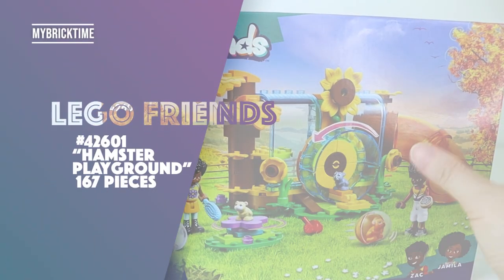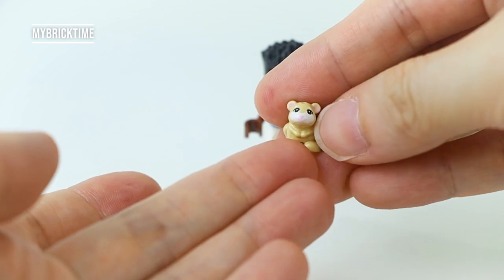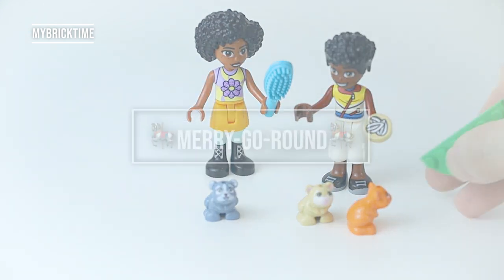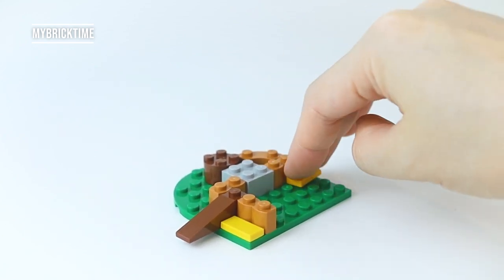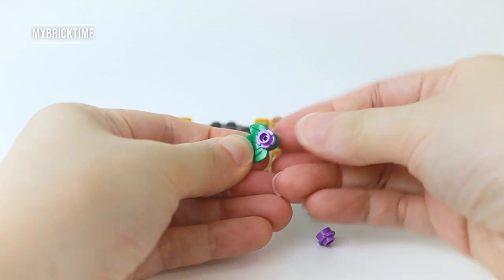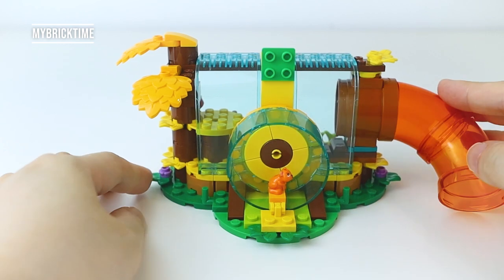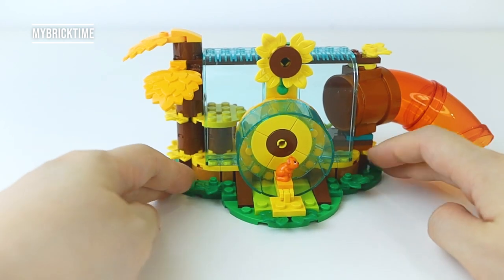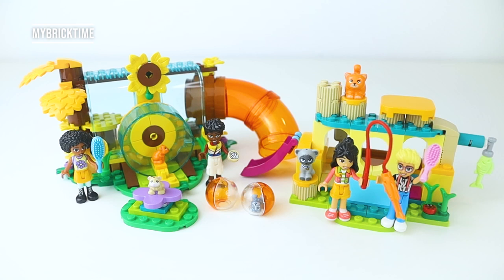LEGO Friends Exercise HARD with HAMSTERS !! Zac & Jamila runs Hamsters🐹🛝Playground | Build & Review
This video features a buildable hamsters playground, 2 mini-dolls (Zac & Jamila) & 3 animal characters (Jellybean, Nibbler & Cheeky) !! A lot of greeneries and a lot of autumn yellow foliages elements !! Sunflowers too !!

This definitely can generate hours of pretend play as kids act out the story in the outdoor hamsters playground.

This is LEGO Friends (42601) which comes with 167 pieces of bricks.

Thank you :) for taking your time to watch through and hope it brings joys to your daily life.

Timecodes:
0:00 - Intro
0:29 - What's In The Box
1:26 - Characters
3:03 - 🎠Merry-Go-Round🎠
3:33 - 🐹Hamsters Playground🐹
13:06 - Alternate Play
13:18 - Ending